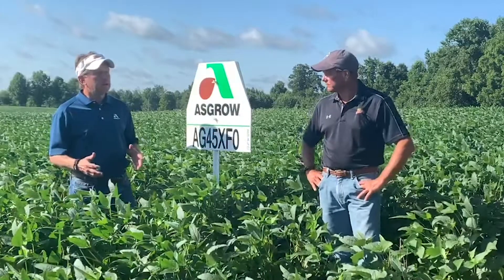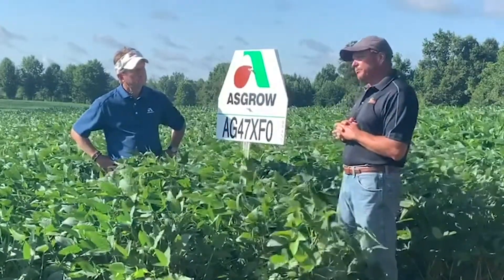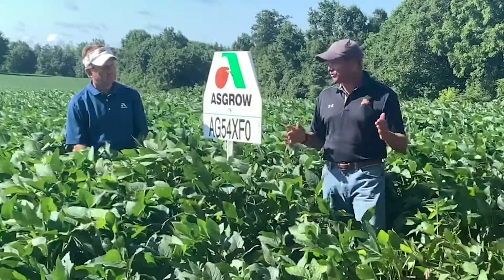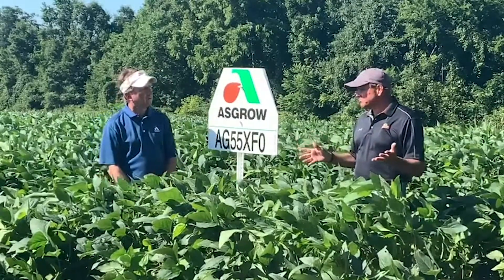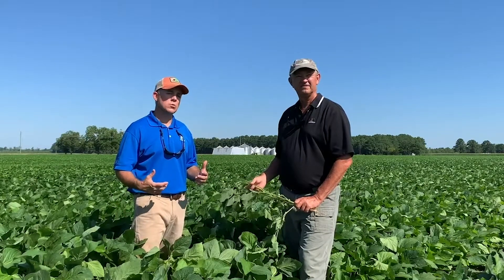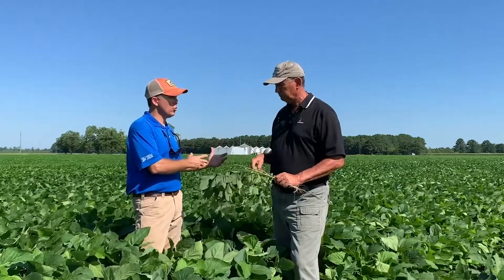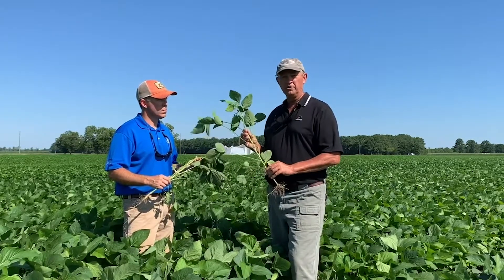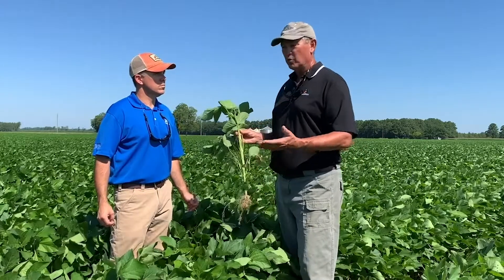Carolinas | Asgrow® XtendFlex® Soybeans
Join the Carolinas team for a Virtual Field Day! The team of Field Sales Representatives and local agronomists are discussing Asgrow Brand Soybeans with XtendFlex Technology and the coming products for 2021.

00:00 Introduction
1:16 Early Set: 45XF0, 47XF0, 48XF0
5:21 Group 5's: 54XF0, 55XF0
8:59 Bayer PLUS Recommendation for Asgrow Soybeans
10:08 Late Set: 57XF1, 59XF0
13:53 Group 6 & 7: 69XF0, 72XF0